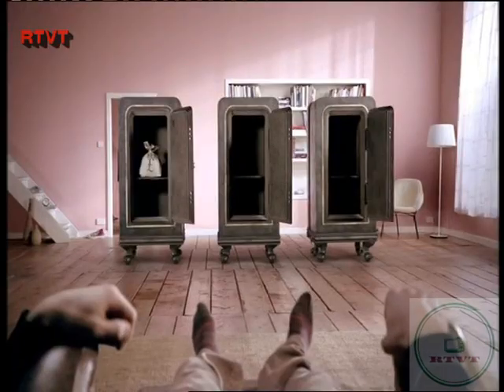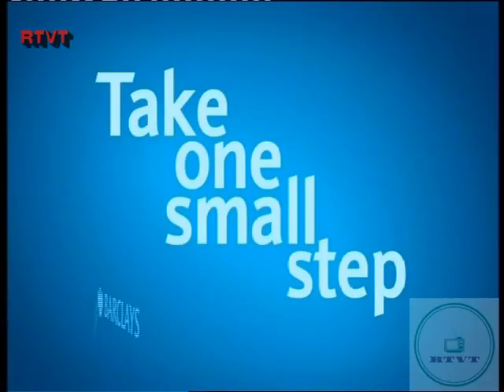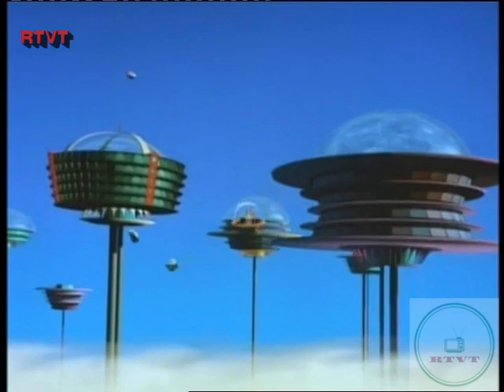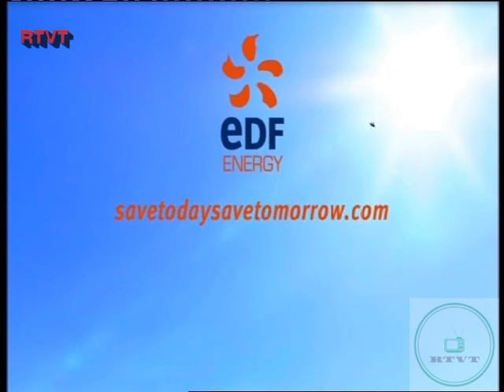CH4 - TV Adverts Commercials Continuity - 2012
Advert break played during a showing of Night At The Museum.

Channel 4, 2012.